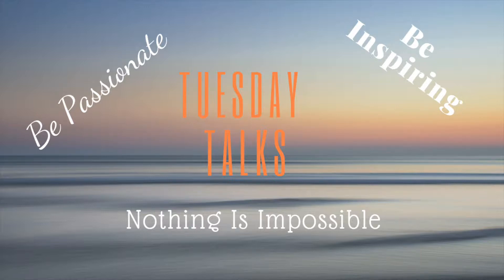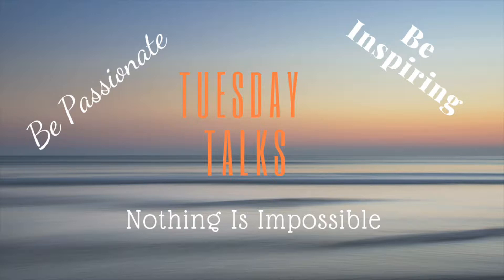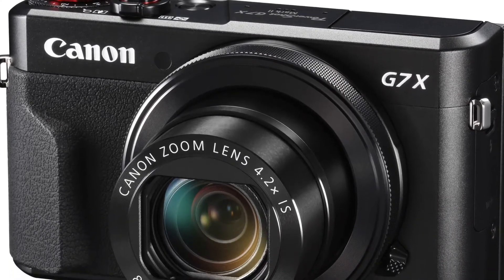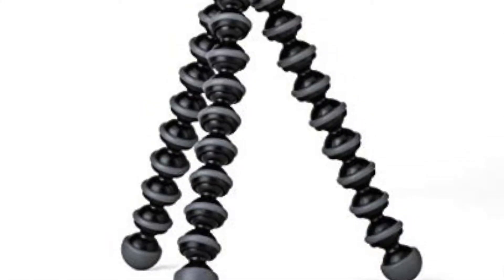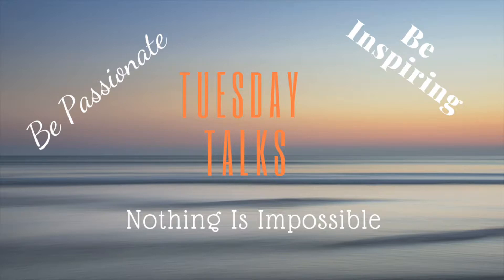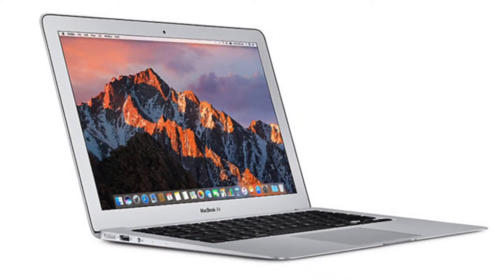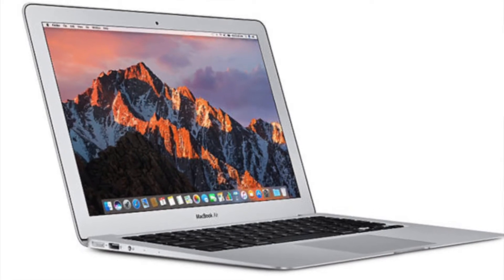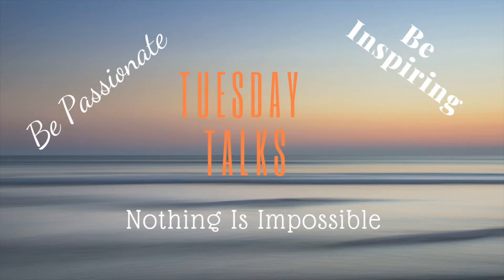TUESDAY TALKS - OUR TECH STUFF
Here are a couple of the products we use for our videos.

BE PASSIONATE. BE INSPIRING. AND ALWAYS REMEMBER THAT NOTHING IS IMPOSSIBLE!!!

Our videos are meant to inspire others to be themselves and be different. You can do anything you want to do if you set your mind to it. Don't let anyone else tell you different.